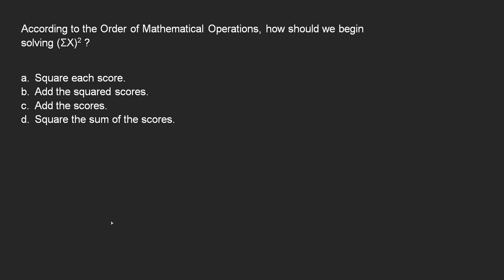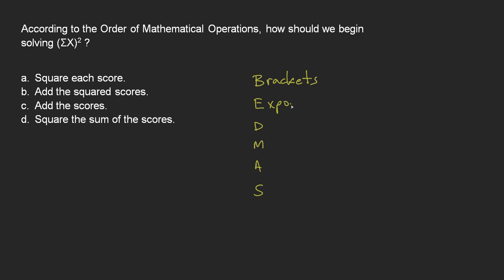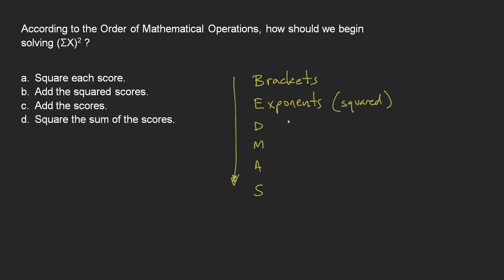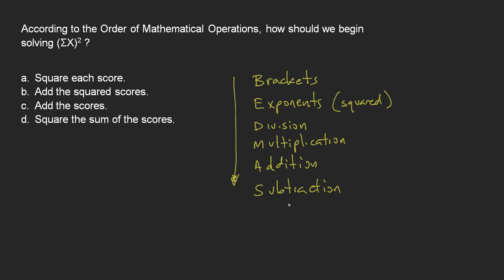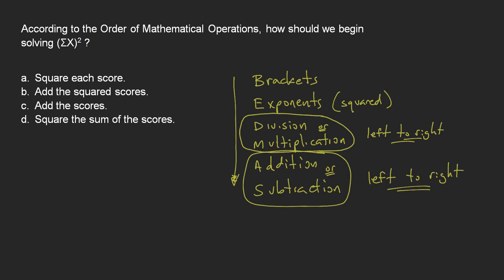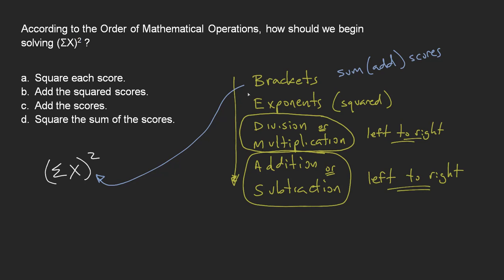Question 28 Chapter 01